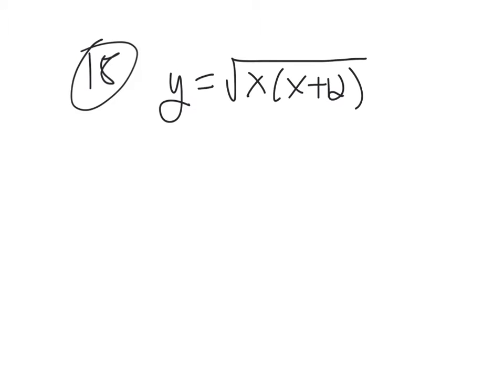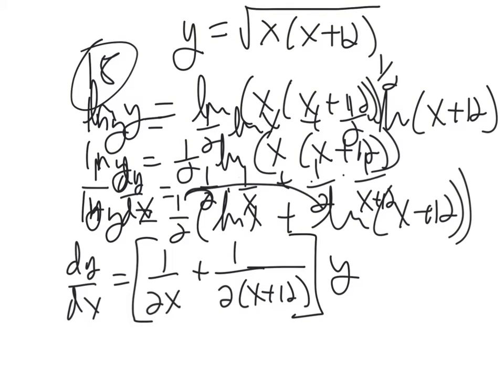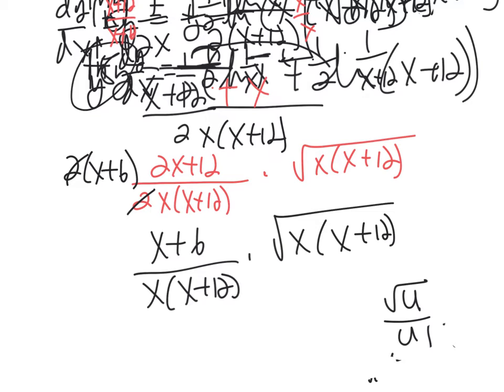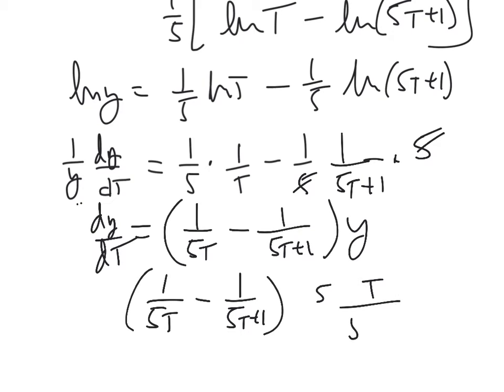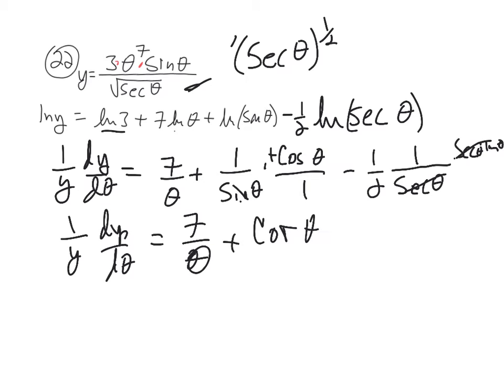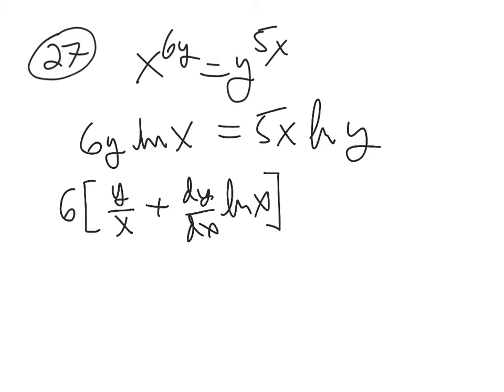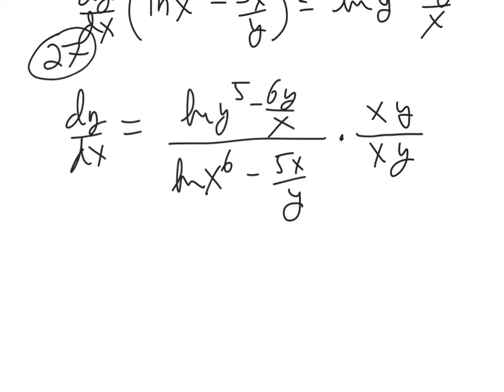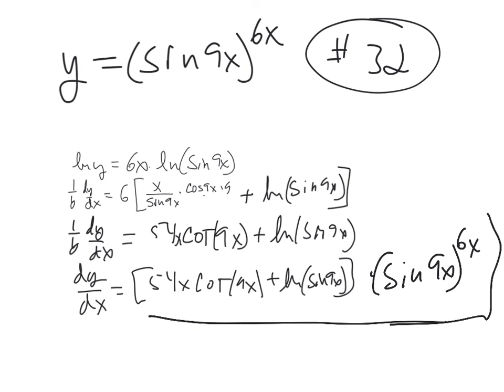3.8 exercises I had to try more than once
Thomas Sec 3.8 spring 2021
You can jump to an exercise